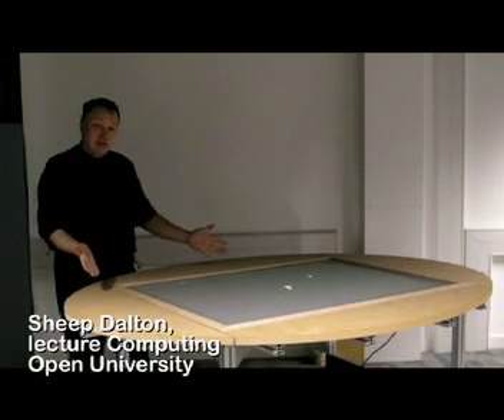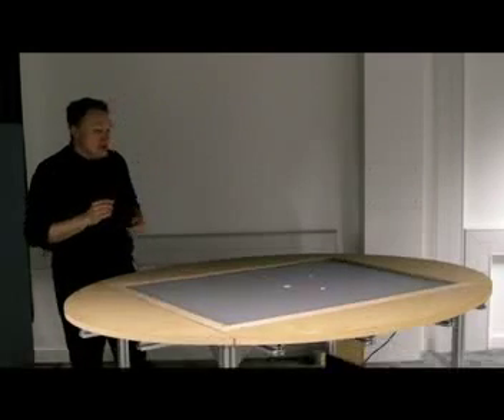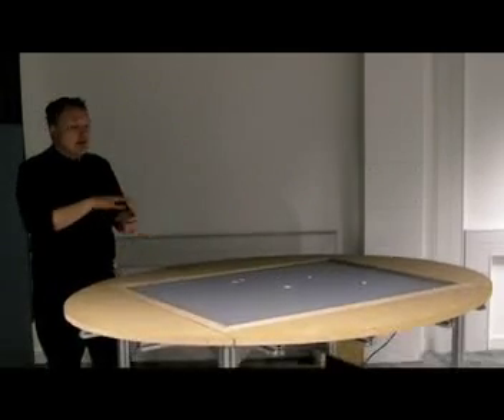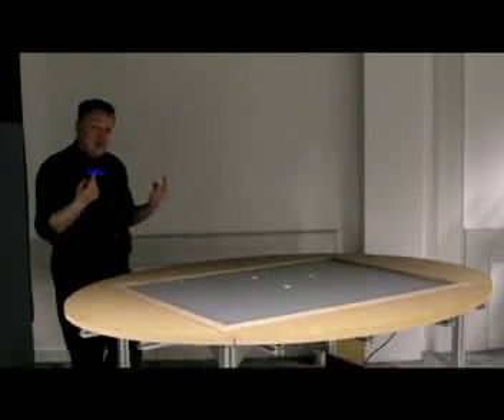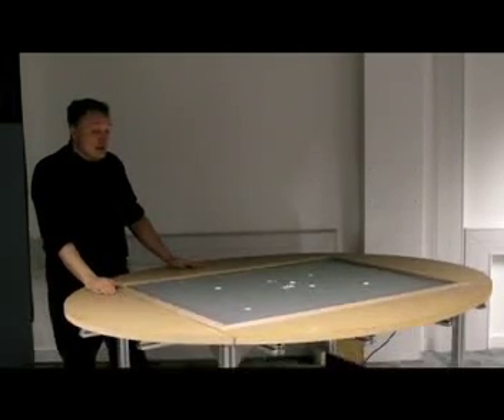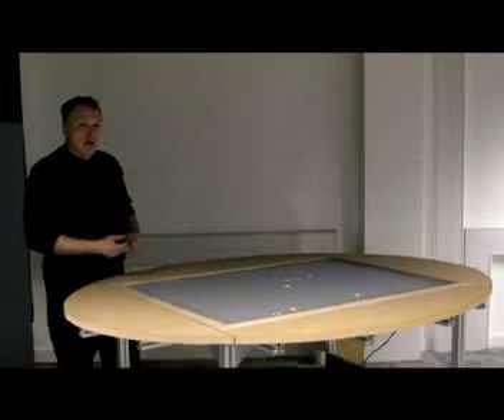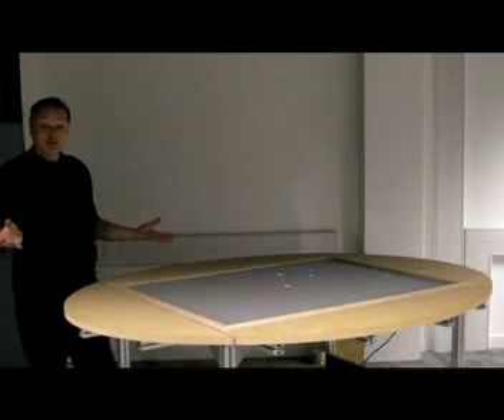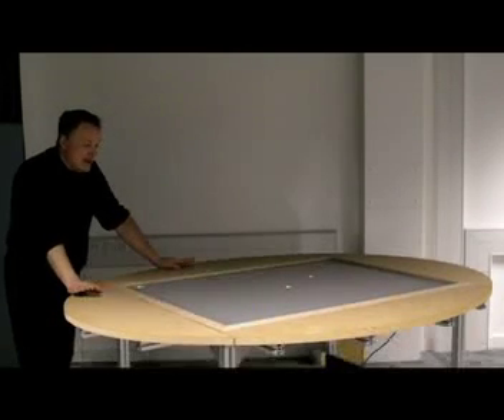OU Multitouch table : How does frustrated total internal reflection table work?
How does frustrated total internal reflection table work?This is a short podcast showing how the Pervasive interaction lab's table works and discusses what makes this kind of technology useful in a shareable or Pervasive setting